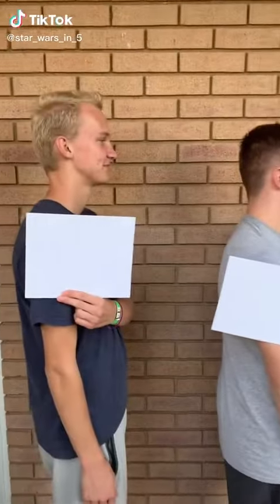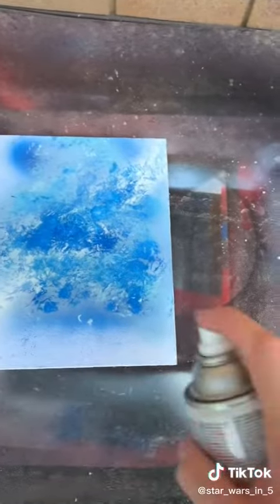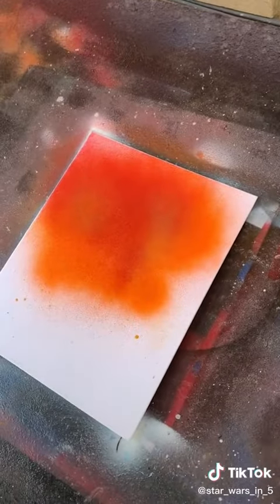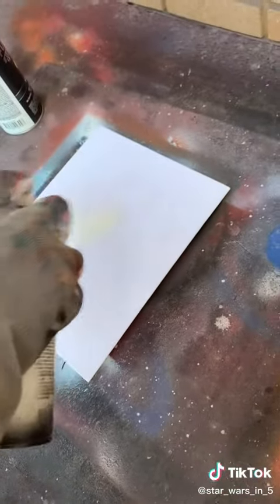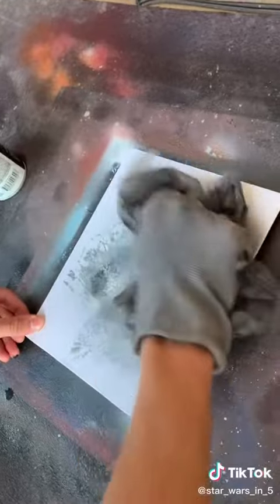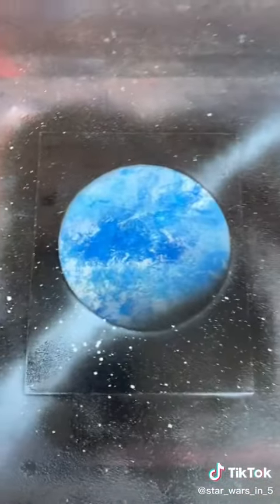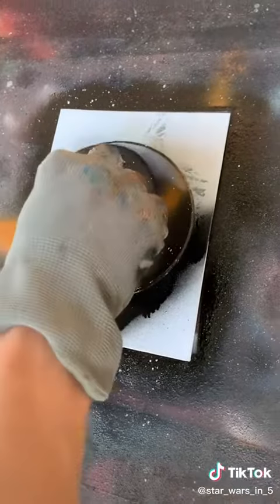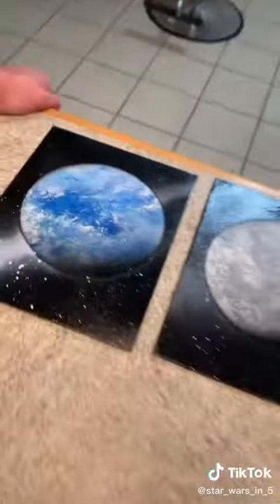painting how to 2